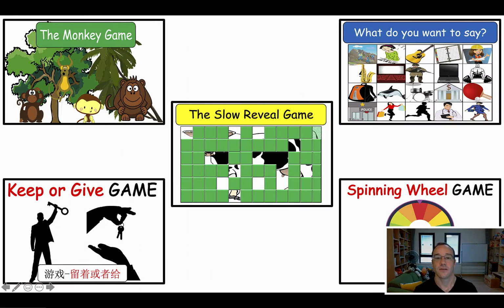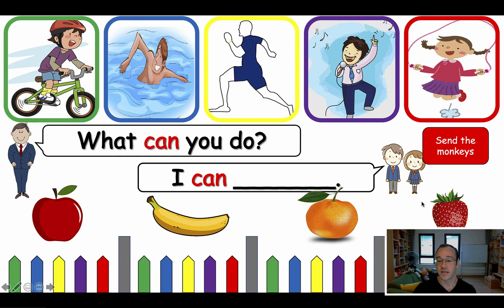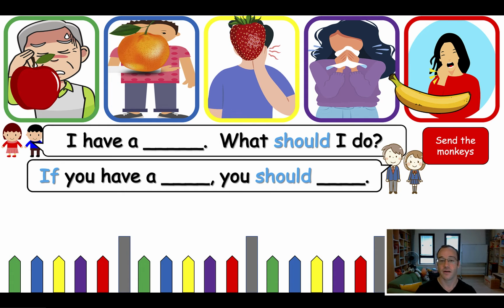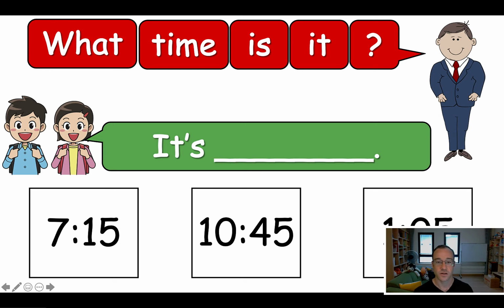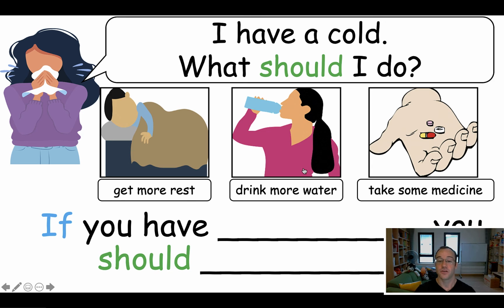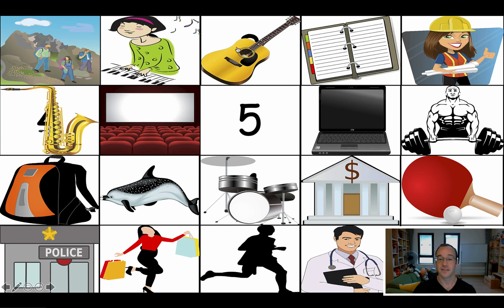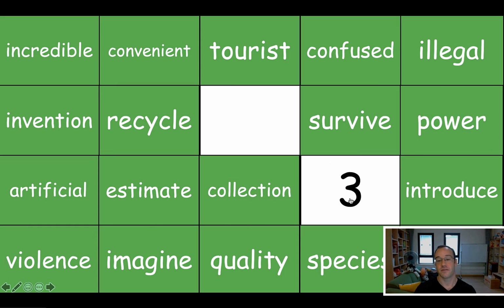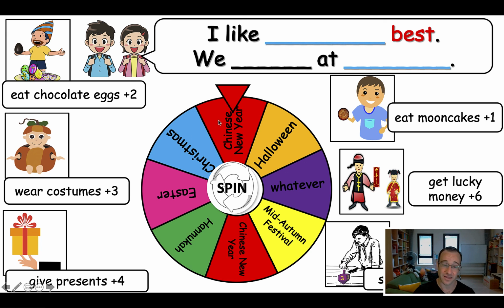Great ESL Games for Large Classes - How to teach English in CHINA!